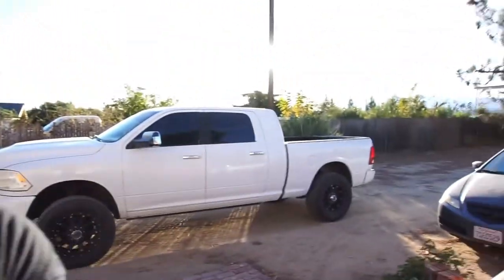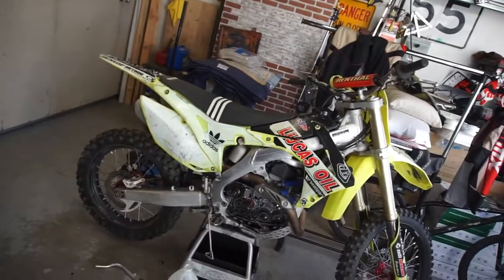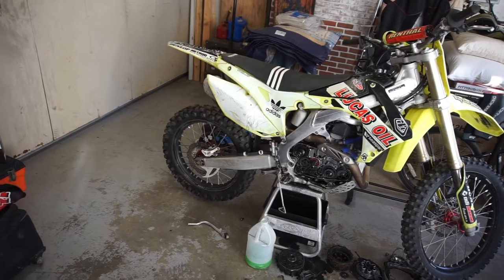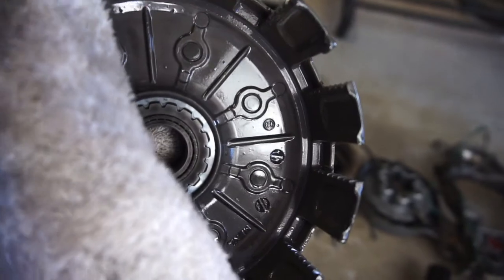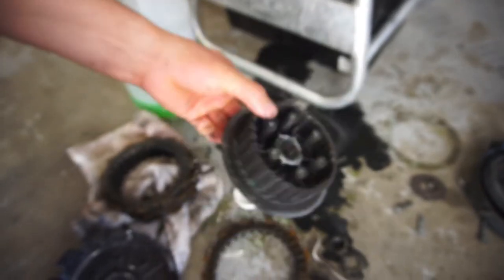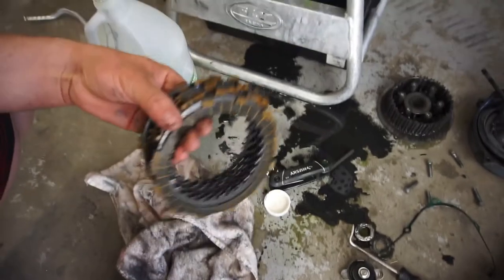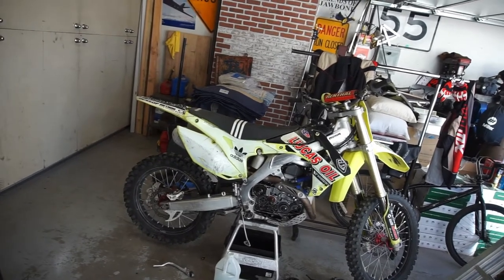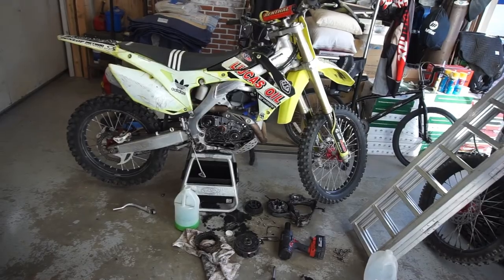We Have A New Family Member. Another Project For The Channel.